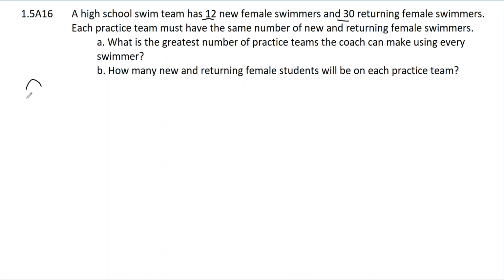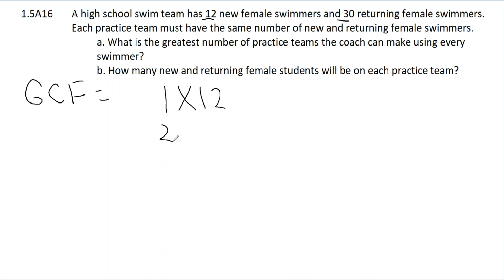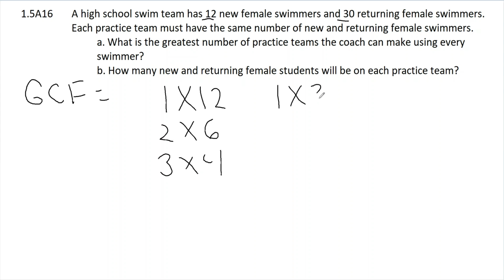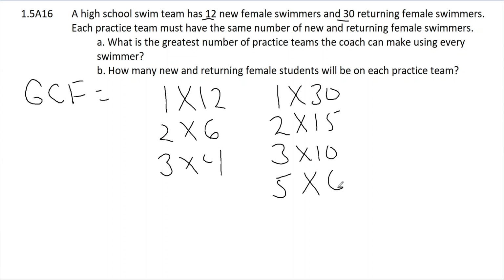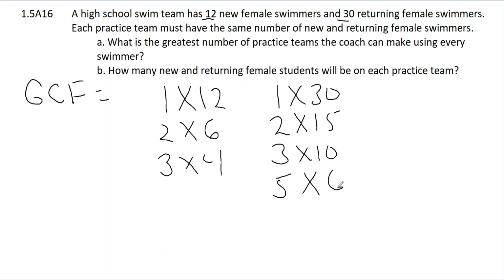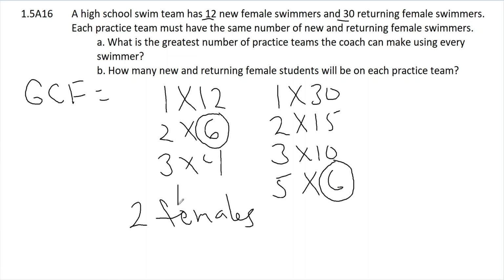1.5A16 GCF Word Problem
GCF Word Problem